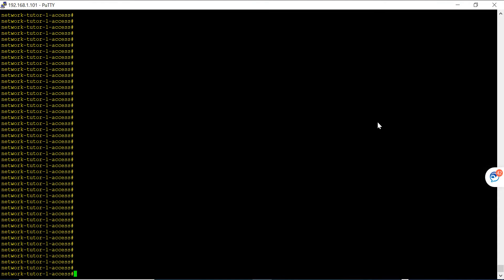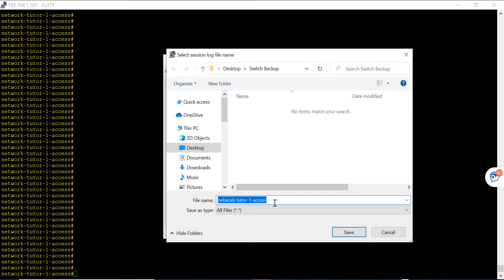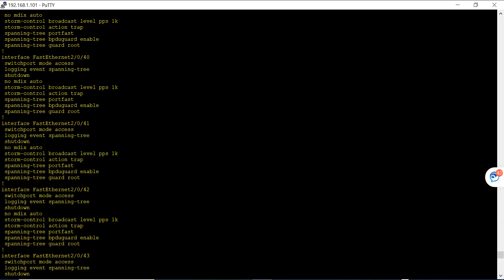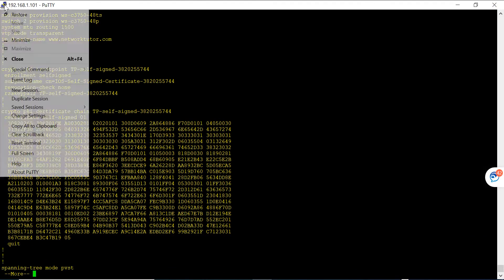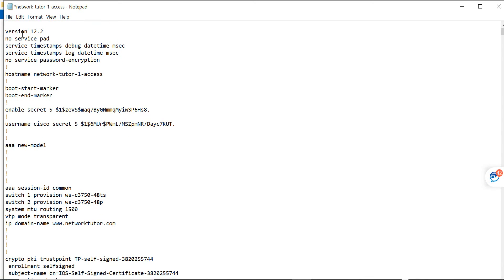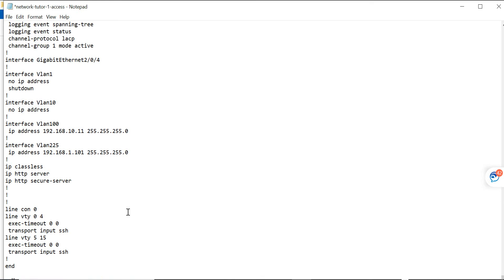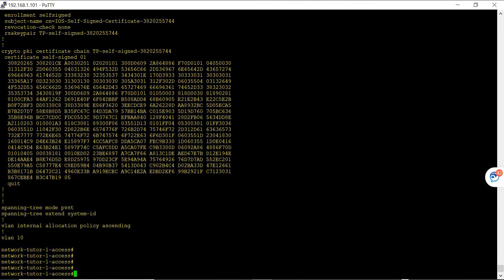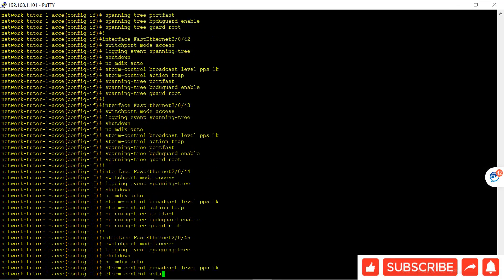How to Backup Cisco Switch using Putty | NO TFTP Server Needed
This video demonstrate on how to backup a cisco switch using just Putty.